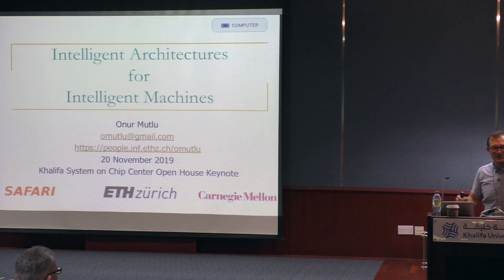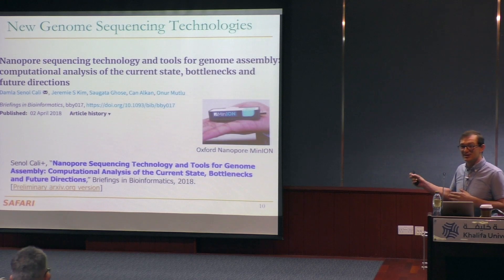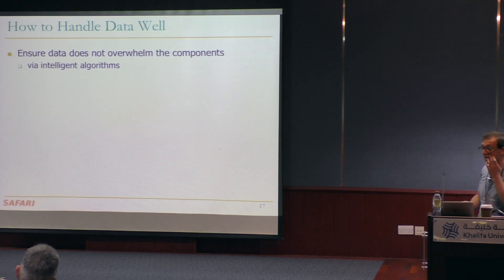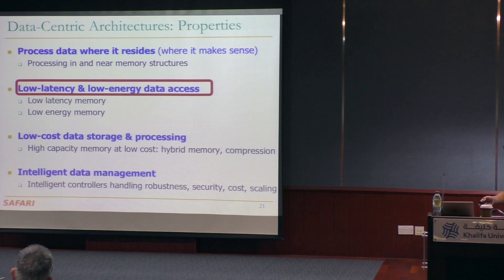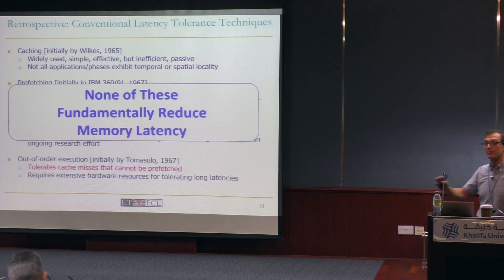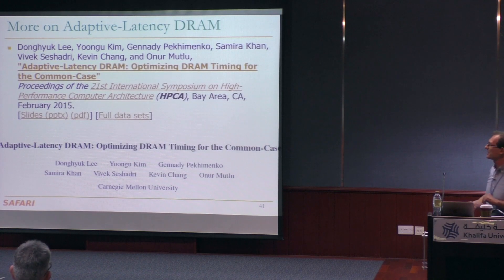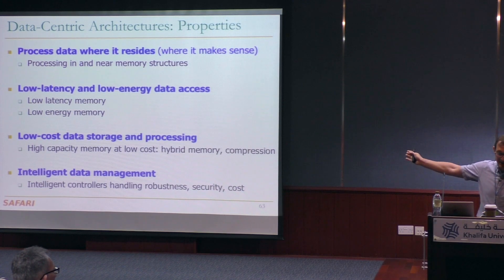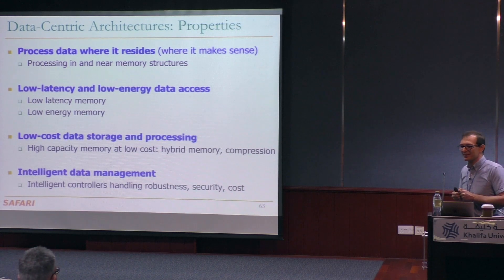Khalifa University SoC Center Keynote Speech - Intelligent Architectures for Intelligent Machines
Keynote talk at the Khalifa University System on Chip Center Open House, Abu Dhabi, UAE, 20 November 2019.

Talk: Intelligent Architectures for Intelligent Machines
(only the first ~39 minutes are recorded)